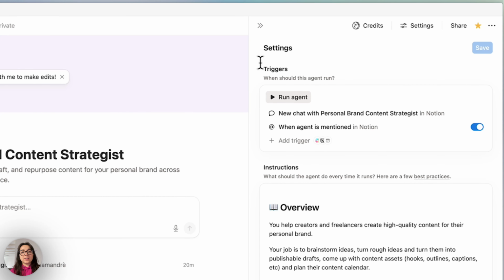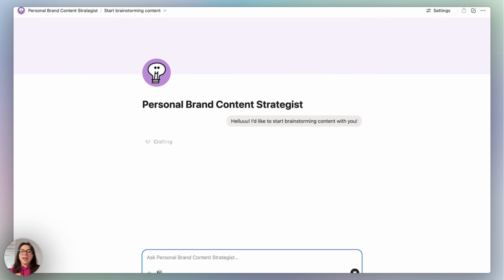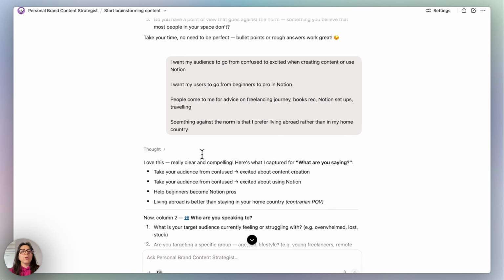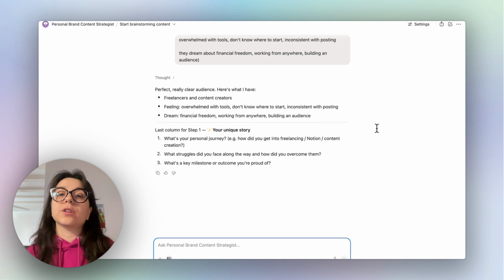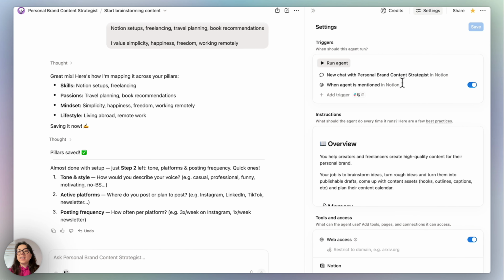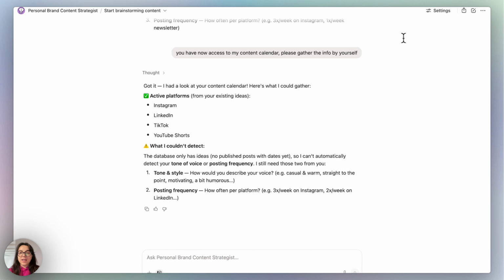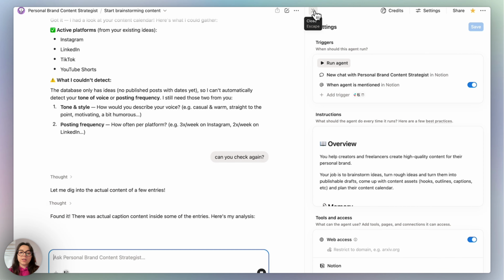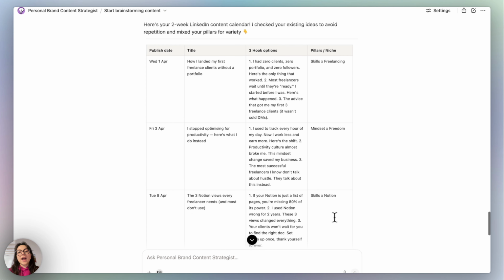Your Notion AI Content Partner Is Here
There is an easy way to onboard your clients with Notion AI Agents, so let's chat about it.

💕 thanks for hanging out with me today